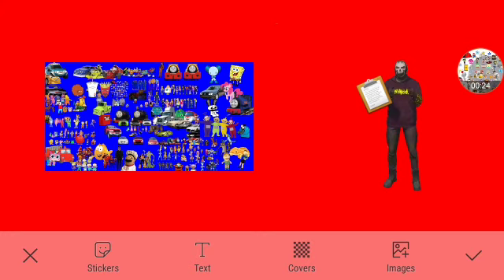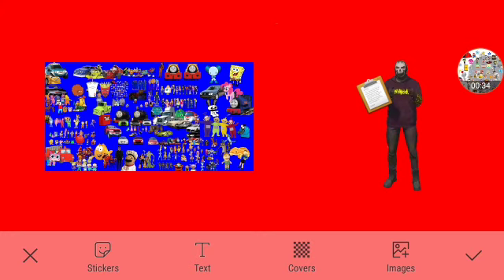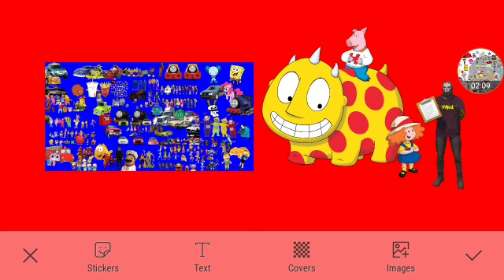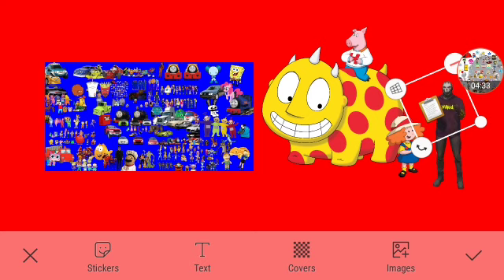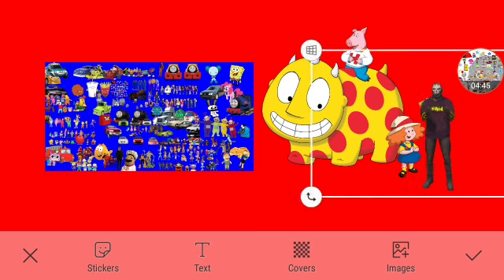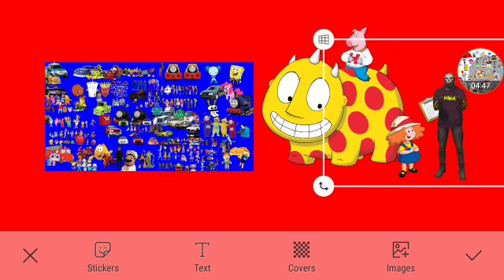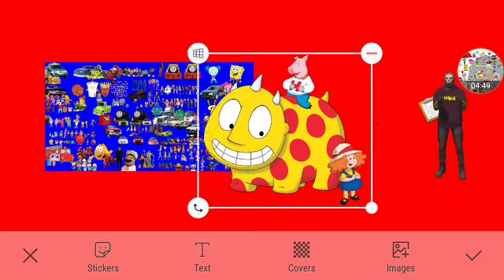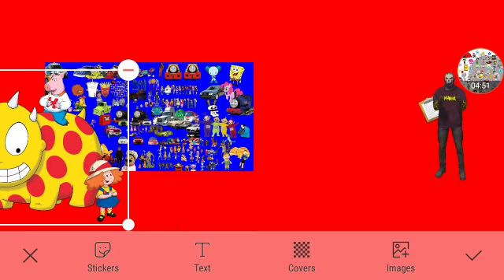Meet Maggie And The Ferocious Beast Part 2 Out Of 2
Everyone Themselves
New Characters: Maggie Hamilton And Beast Themselves